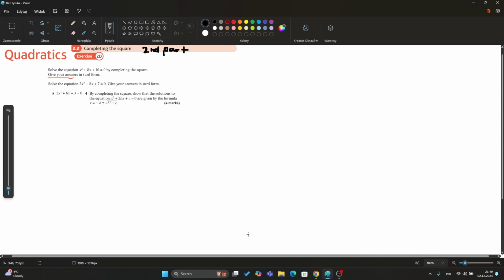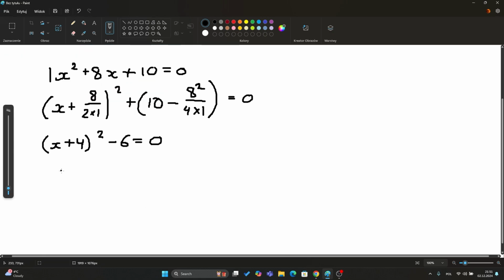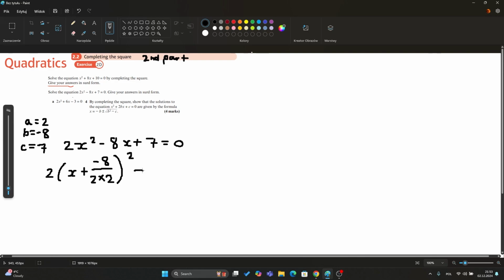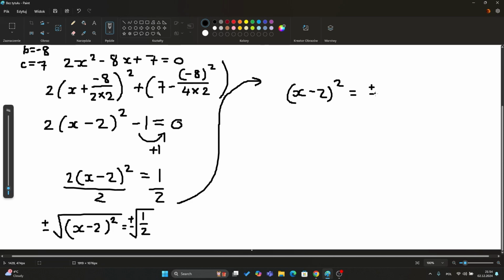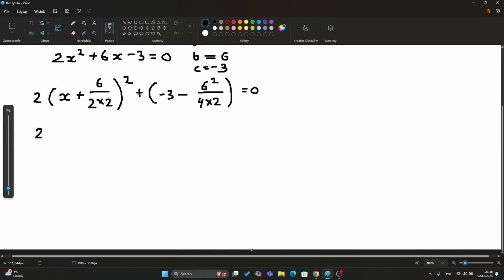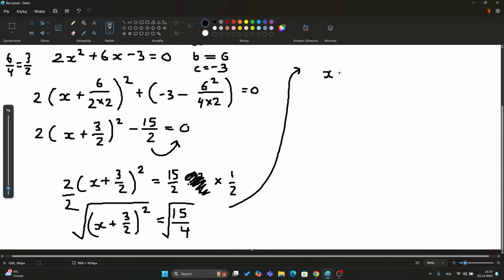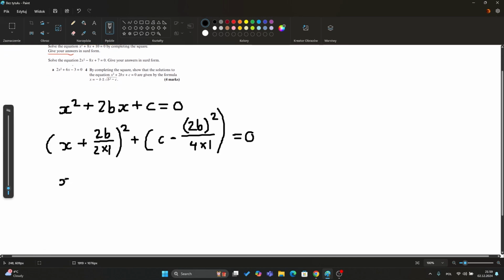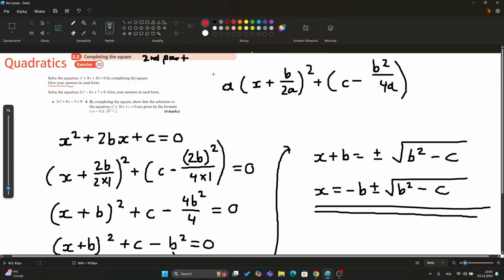2.2b Completing The Square | Pure 1 | Chapter 2: Quadratics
We complete the square and solve the equations using it. This includes all you need to know for exercise 2D.